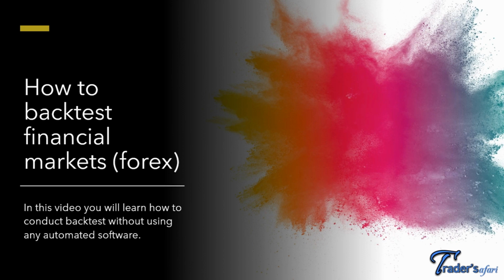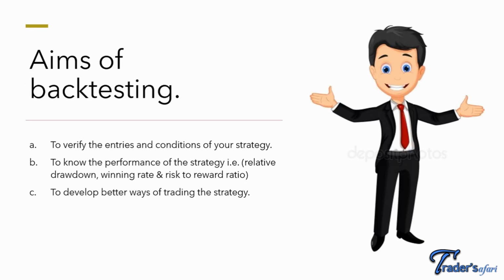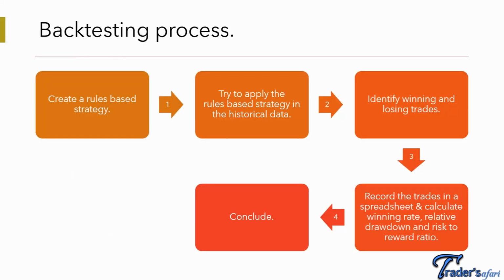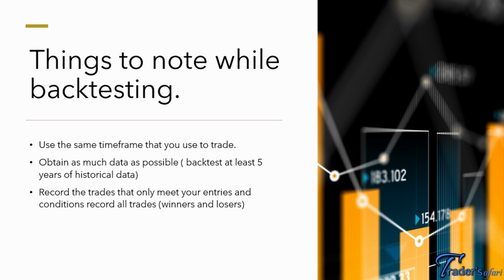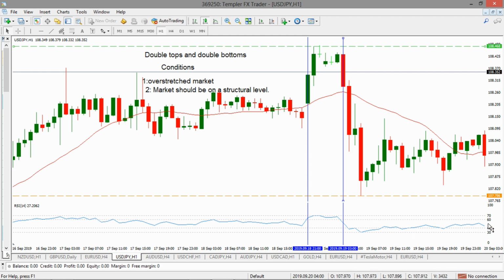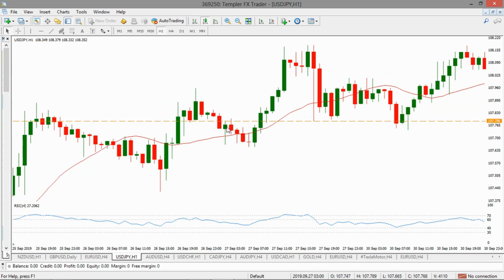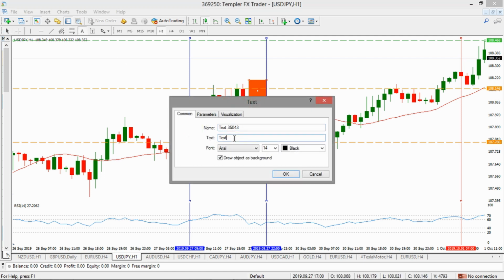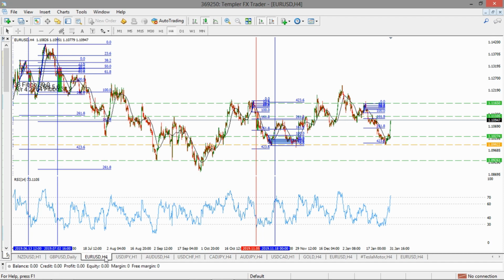FOREX TUTORIALS: How to backtest financial Markets....LEARN THE BASICS OF BACKTESTING PROCESS...!!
In this video you will learn the basics of backtesting, benefits of backtesting & things you need before backtesting.